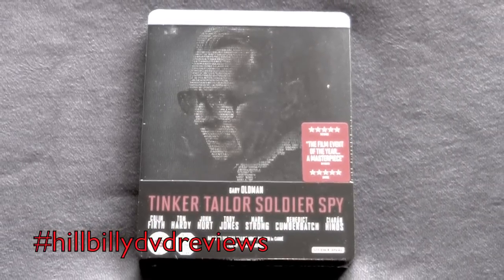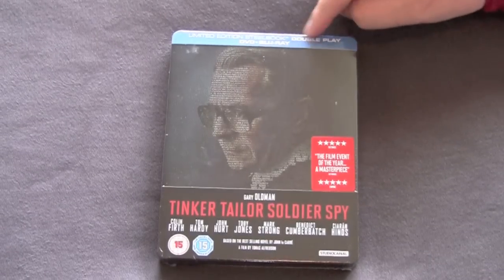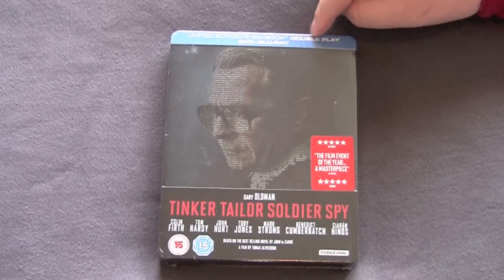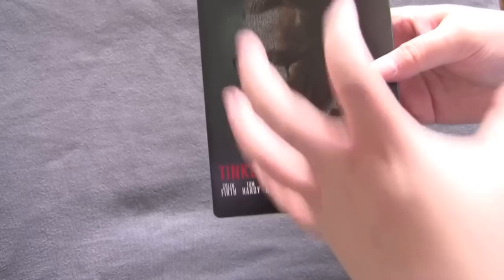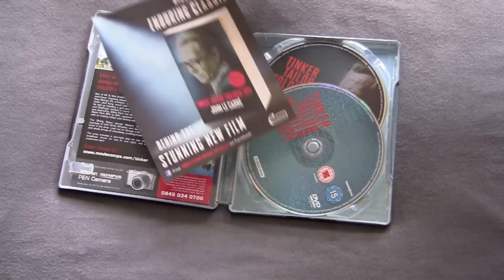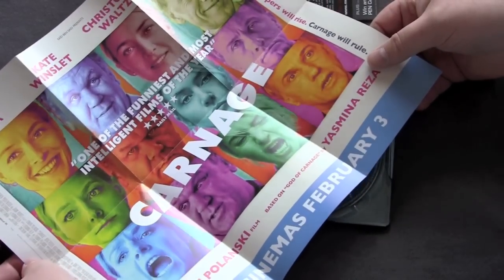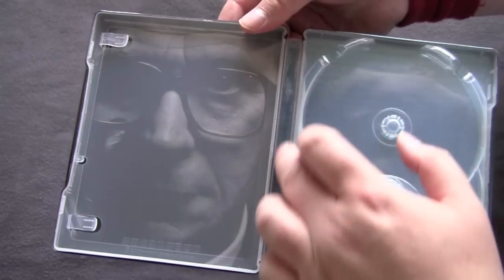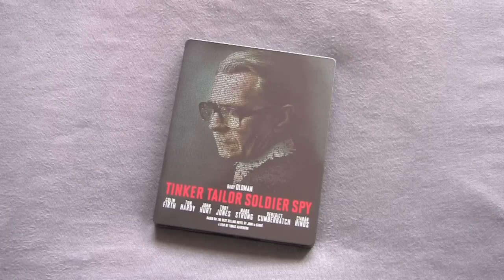TINKER TAILOR SOLDIER SPY UK blu-ray unboxing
The Goat unboxes the UK double play blu-ray steelbook of the Oscar winning Tinker Tailor Soldier Spy.